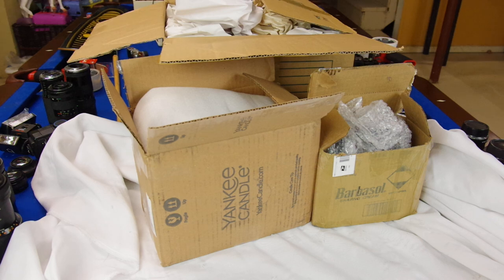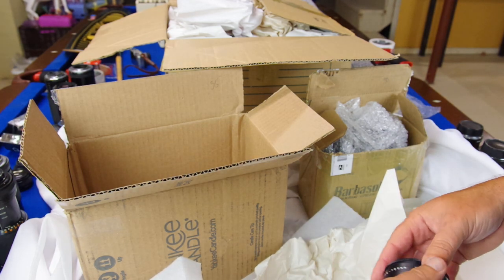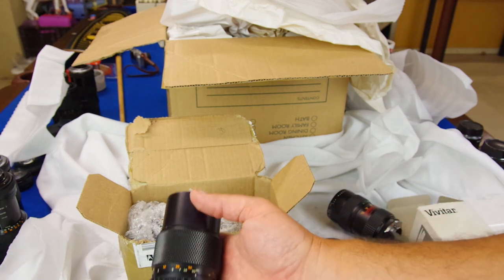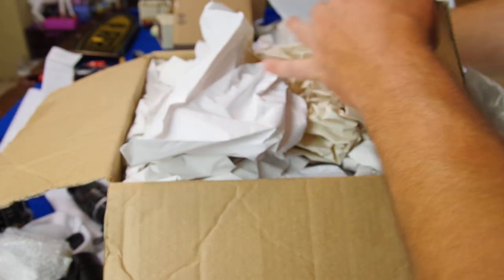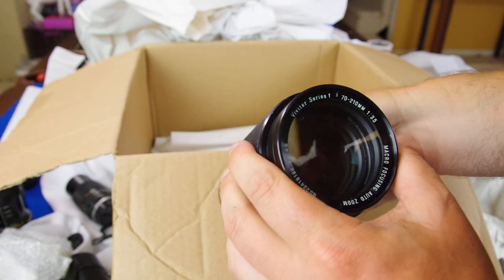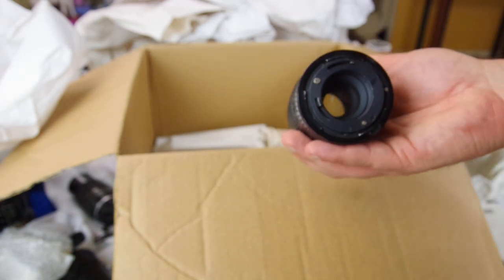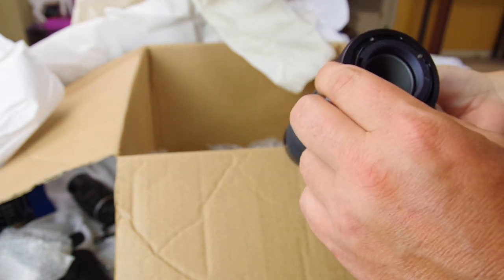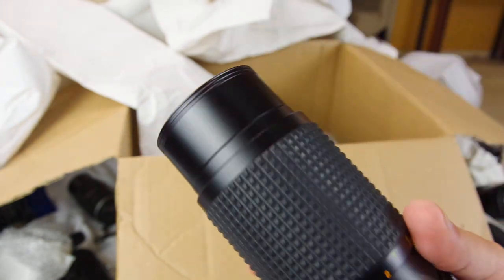Unboxing 3 Ebay camera lens lots